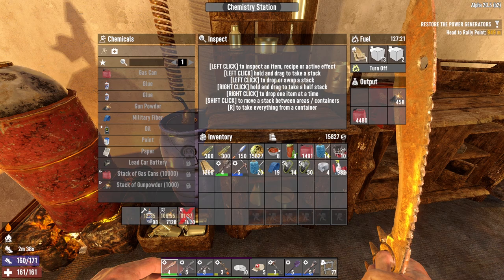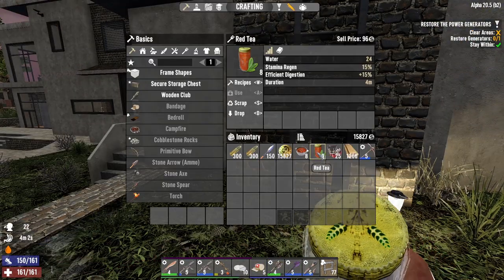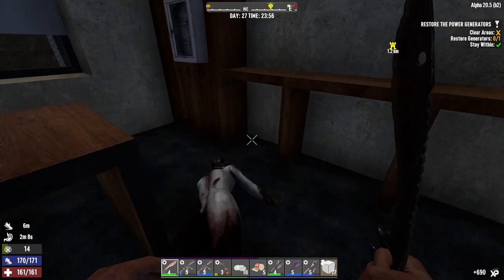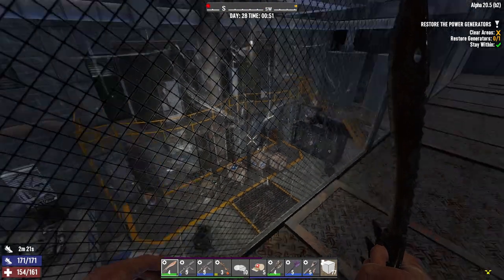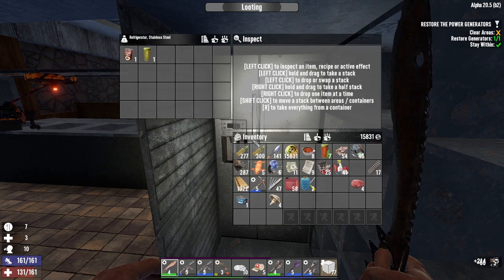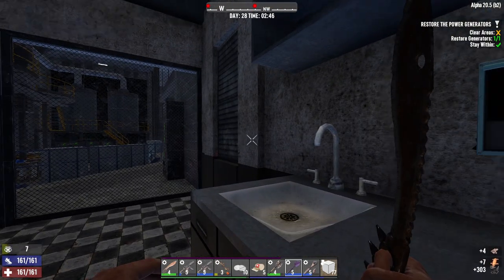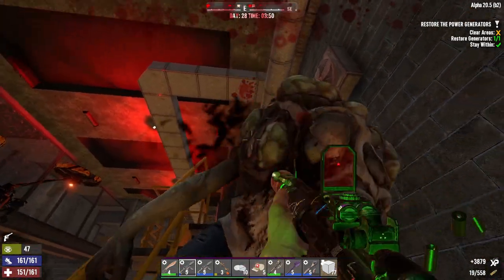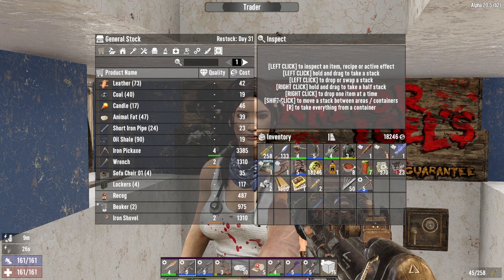Super Rare Military Stealth Boots | 7 Days to Die Alpha 20 Gameplay | Part 46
7 Days to Die Gameplay Let’s Play - 7 Days to Die is an open-world game that is a unique combination of first person shooter, survival horror, & tower defense